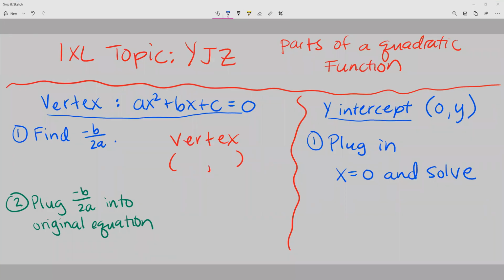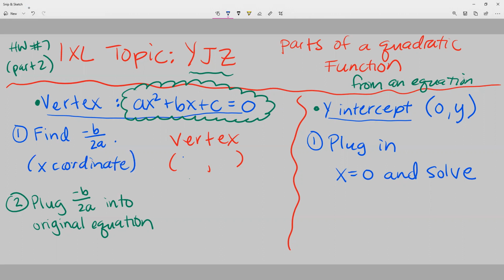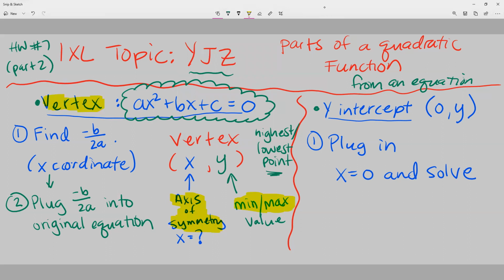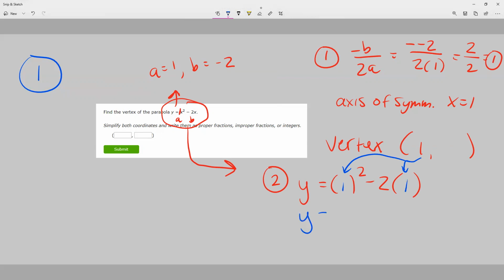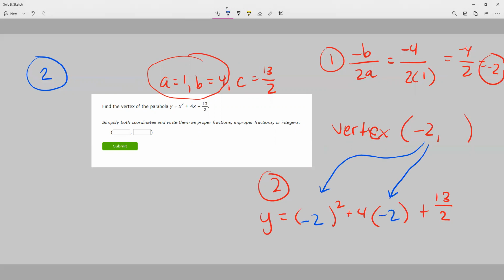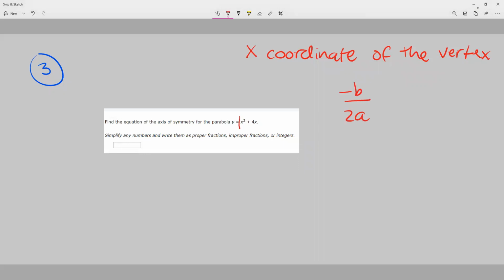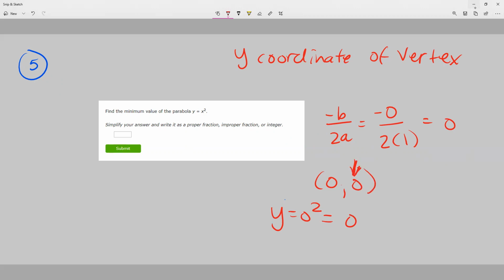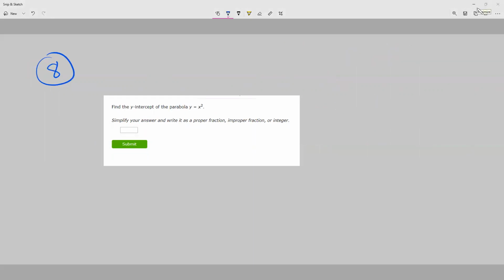Algebra HW #7 (part 2)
IXL Code YJZ